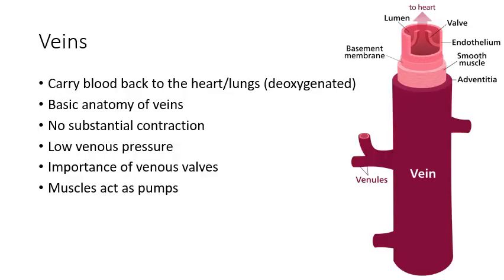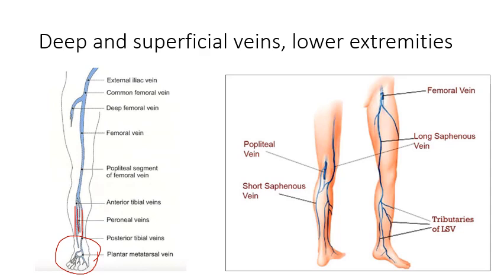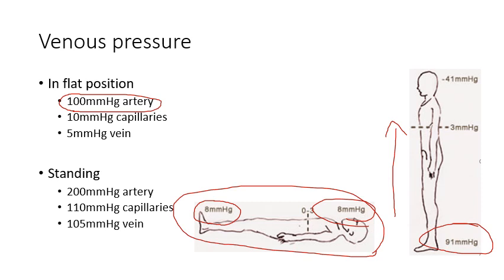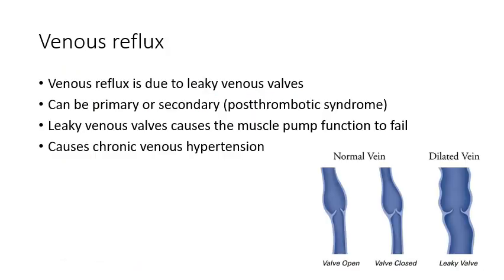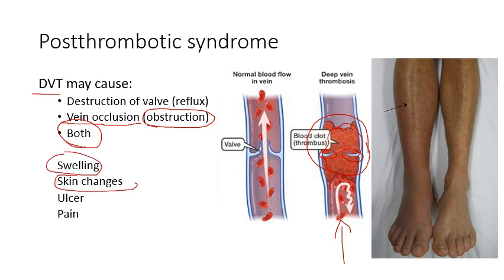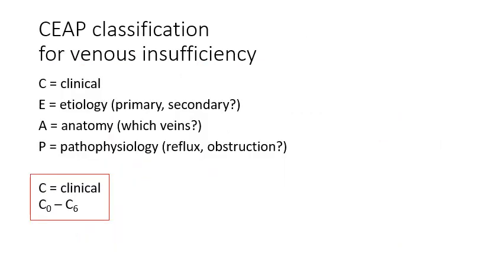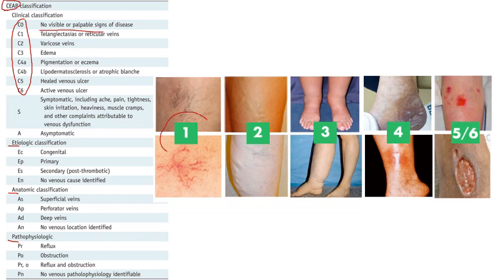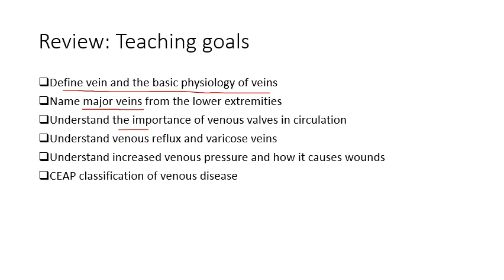2 Venous circulation